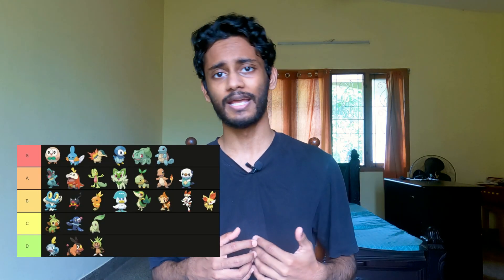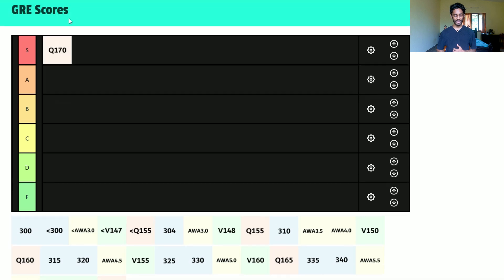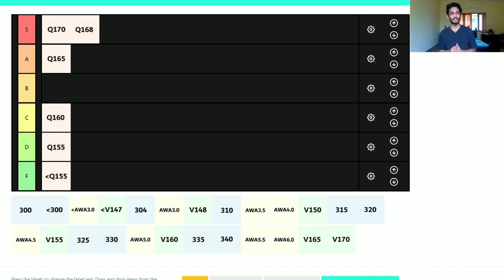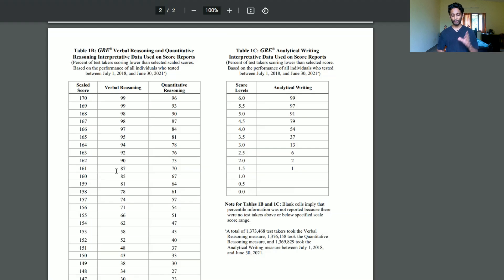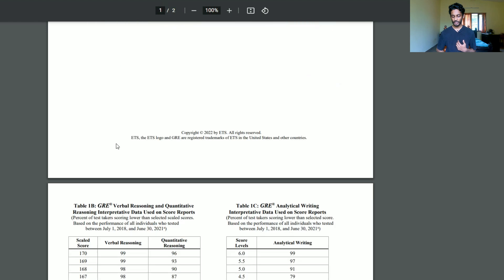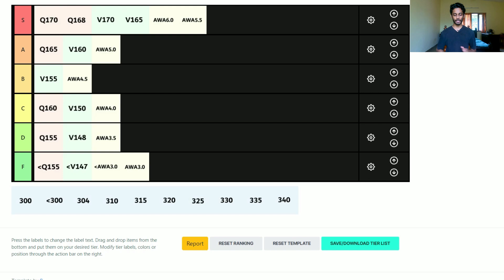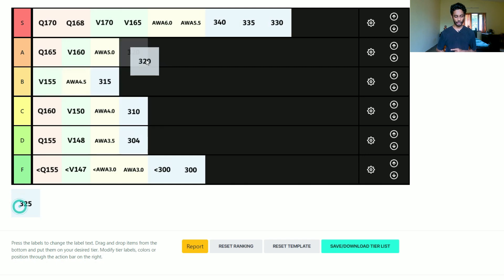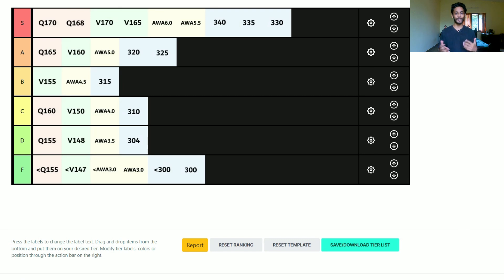What is a good GRE score? GRE scores ranked BEST to WORST.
Ranking the GRE quant, verbal, AWA, and overall scores using a tier list. Each tier reflects what I believe is the quality of admit you can get with those scores, provided the rest of your profile appeals to the admissions committee. This should help you understand your score and decide whether you should re-take the GRE. Thoughts on the list or your score?

0:00 Explanation of this list
1:27 Quant
3:18 Verbal
5:18 AWA
6:42 Overall GRE scores
8:32 When to re-take the GRE